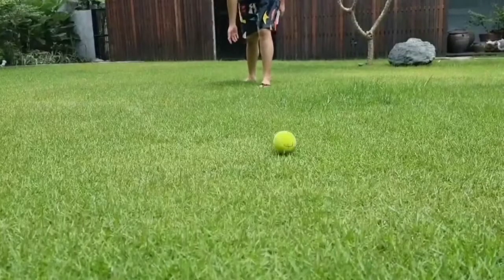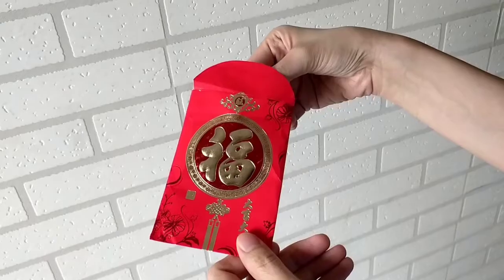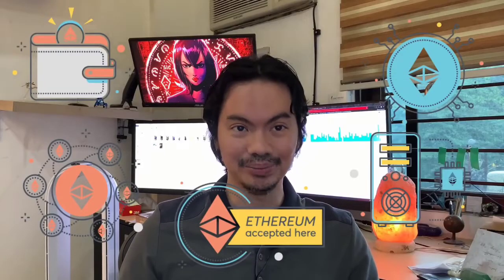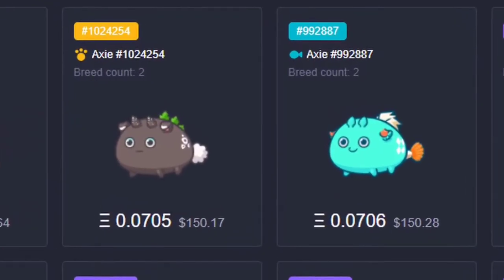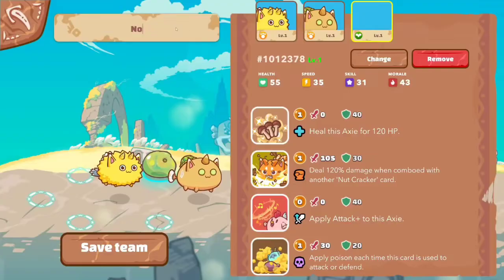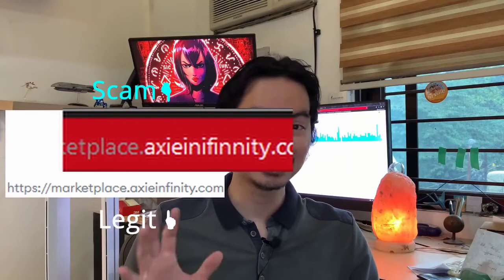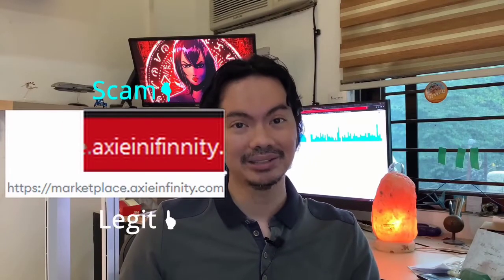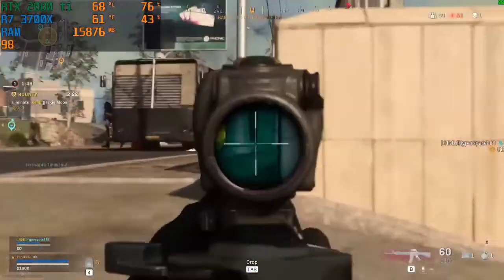Axie Infinity-How to Start in Axie Infinity, First Day Can't Play a.k.a How to Buy Axie,Play to Earn